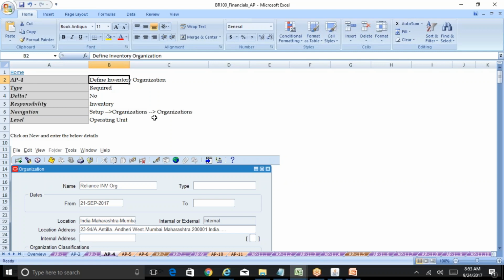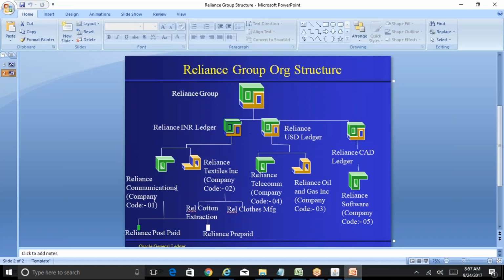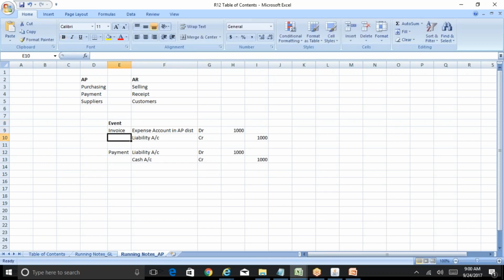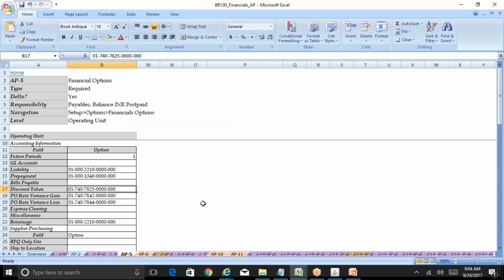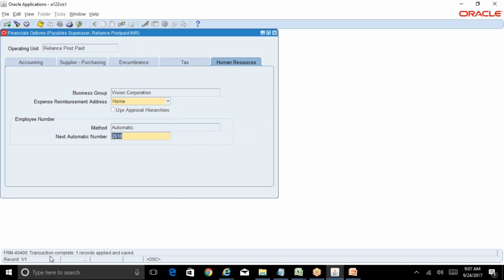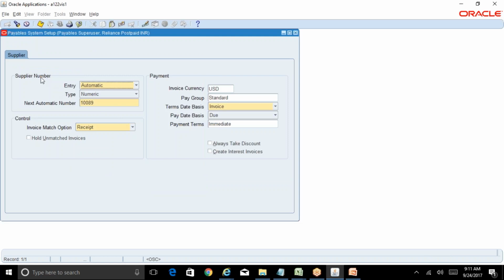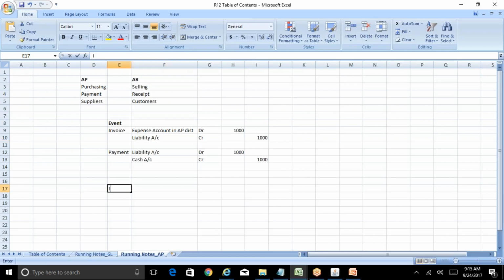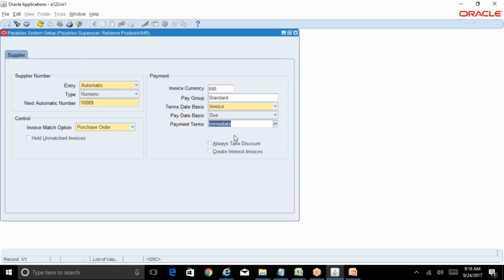EBS Training Videos Part 24 -AP -Define Inv Org, Financial Options, Payables System Setup